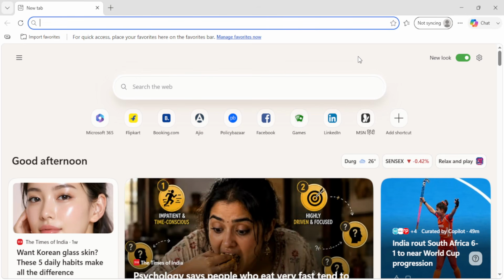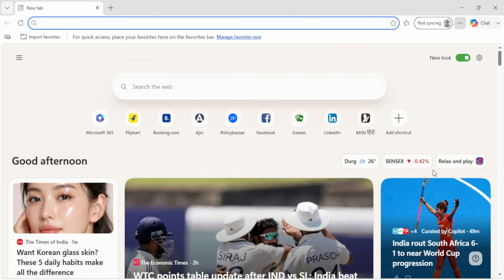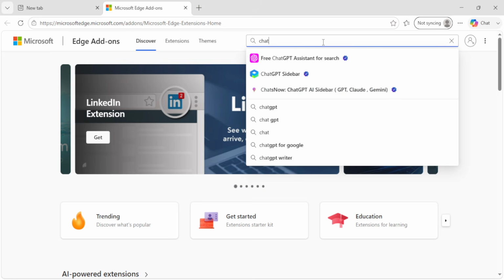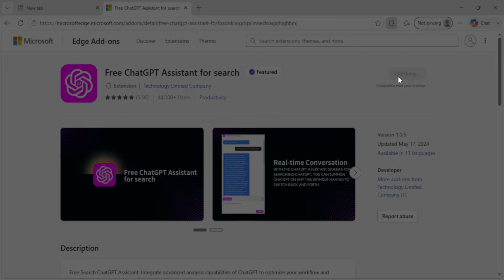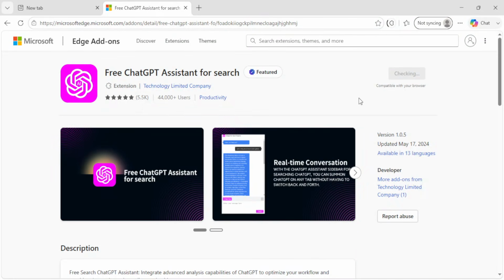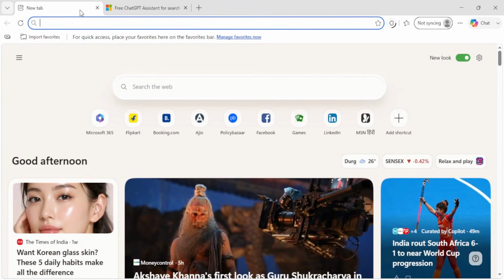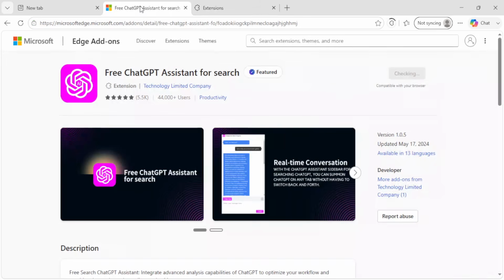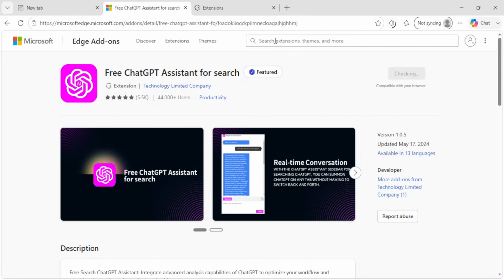How to Enable ChatGPT in Microsoft Edge (Step By Step) (2026 Guide)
Enable ChatGPT in Microsoft Edge and transform your browsing experience. This video shows you how to access the Edge settings, toggle the necessary options for ChatGPT, and utilize the tool effectively for various tasks. After following these steps, you'll be ready to engage with ChatGPT directly from your browser, enhancing your online interactions and productivity.